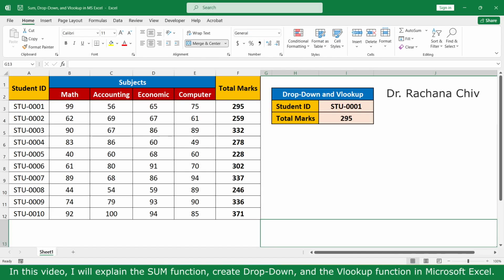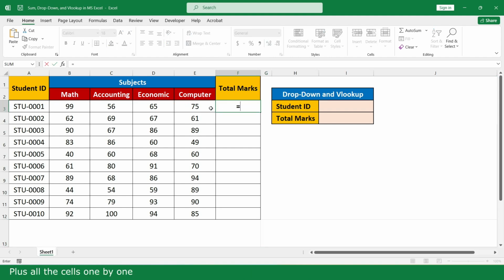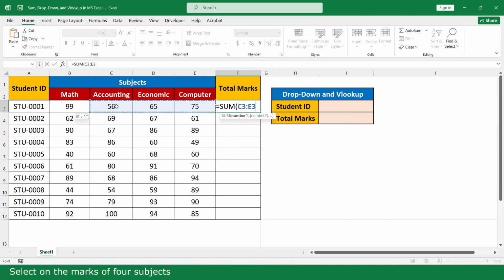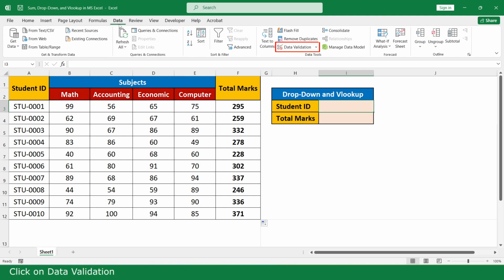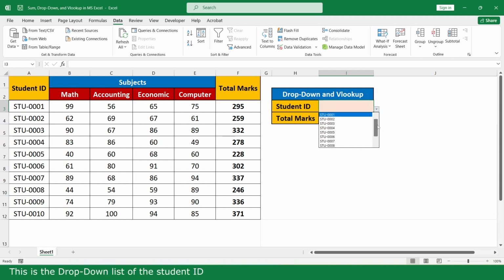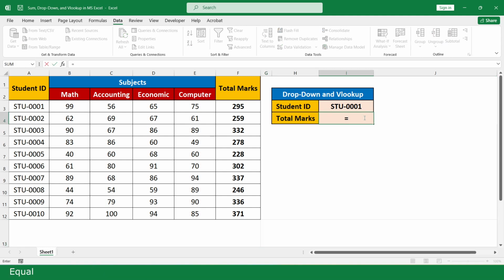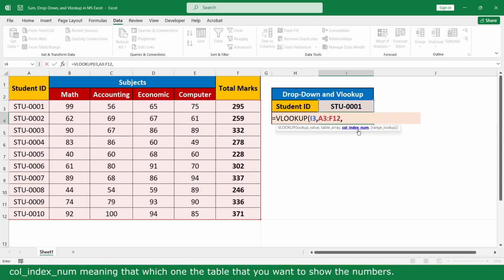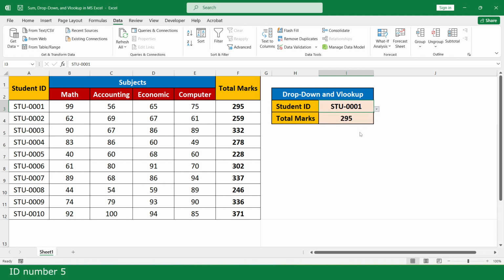Calculate Total Marks, Create Drop-Down, and Use VLOOKUP Function in Microsoft Excel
How to Calculate Total Marks, Create Drop-Down, and Use VLOOKUP in Microsoft Excel

In this video, I explain the Calculate Total Marks using the SUM function, Create Drop-Down, and the VLOOKUP function in Microsoft Excel.

How to Calculate Total Marks?
I calculate the total marks of students, and I use two methods. Firstly, I calculate all the marks of students plus all the cells one by one. And secondly, I use the SUM function.

What is the Drop-Down list in MS Excel?
Drop-downs allow you to pick an item from a list that you create. In a new worksheet, you can type the entries you want to appear in your drop-down list.

What is the VLOOKUP function in MS Excel?
VLOOKUP stands for "Vertical Lookup". It is a function that makes Excel search for a certain value in a column (the so-called "table array"), in order to return a value from a different column in the same row.

I hope to see you again in my next video.